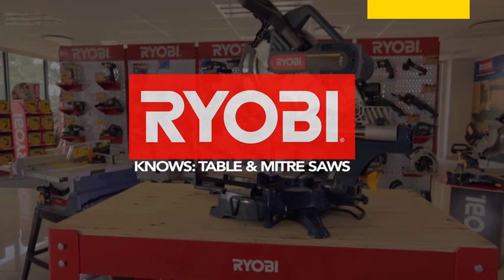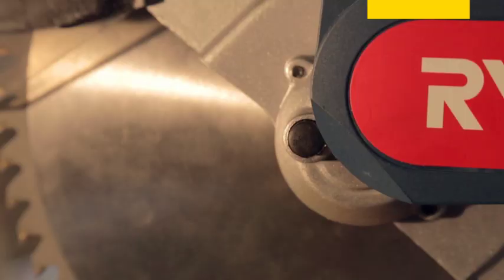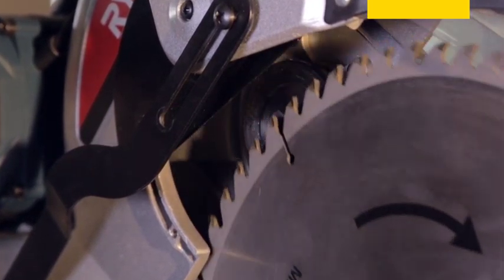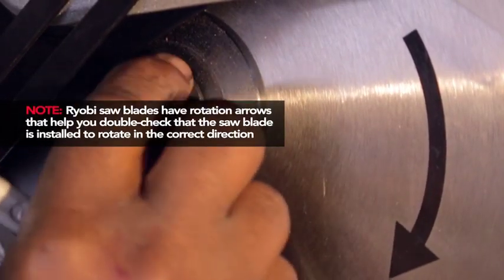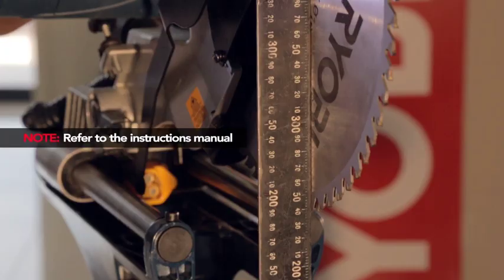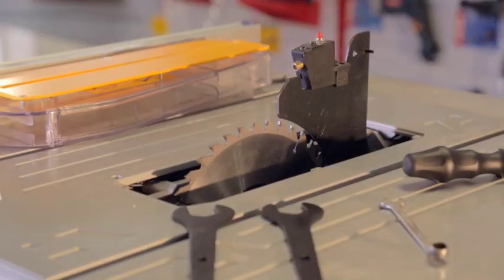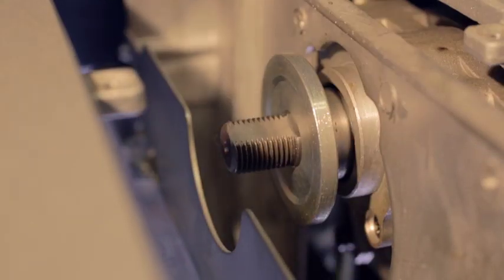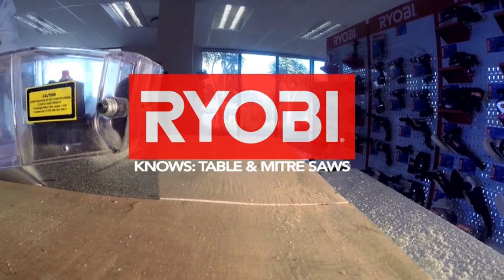How to change Ryobi Table & Mitre Saws blades.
Swapping out table and mitre saw blades is very simple when you know how.